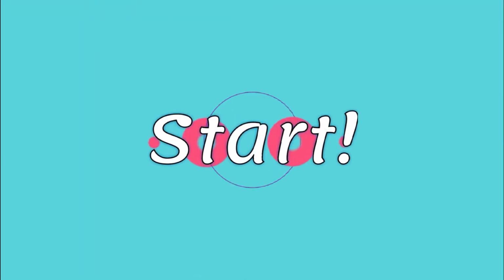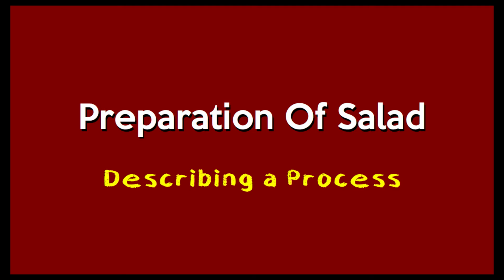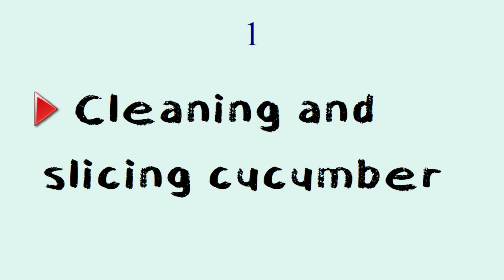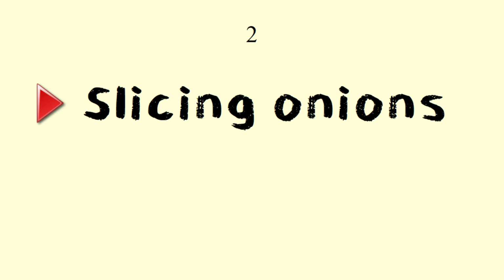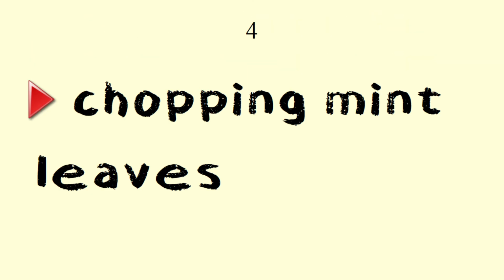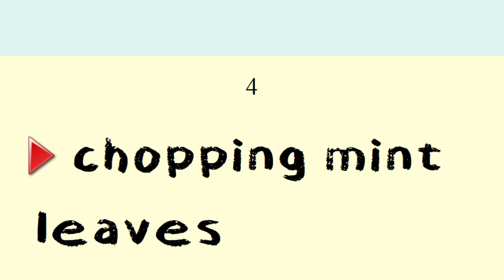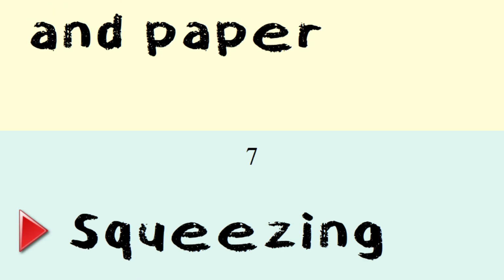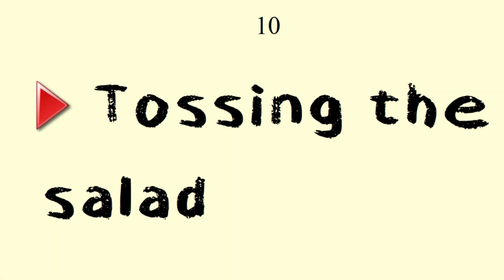How to write Fruit SALAD Process Paragraph | Preparation of SALAD |Quick and Easy recipe|Processing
Short description:
In this Educational Video, we demonstrate process writing by explaining how to prepare  the perfect fruit salad. Here is a processing writing on how green salads is prepared within 100 words for the purpose of the students of all classes. To prepare a tasty salad the things which are needed are cucumbers, onions, tomatoes, mint or coriander leaves, chilli, lemon, salt, salad oil and pepper.

This video is helpful for writing process, writing process steps are discussed ,process writing example is given ,Students can find the process writing format and process writing class 10 . It is actually an essay writing which falls on writing skills category ,

They will be  able to learn how to write process popularly known as process of writing, also will learn what is writing process,rules of process writing,writing process essay,writing essay process,format of process writing,business writing process,writing a process essay,the writing process of  esl
Outline or point for writing practice: Take some cucumbers---clean and slice---Take some onions and slice--cut some tomatoes into thin pieces--Chop some mint leaves--Mix few chillies--Squeeze out lemon juice--Sprinkle salt and pepper--Add few drops salad oil--Toss the salad--Ready to be served

Ingredients: Cucumber
Tomatoes
Onions
Chilies
Mint leaves
Lemon
 Juice
Olive Oil (salad oil)
Salt and Pepper
Must Watch for Learners :-

If you have any suggestions,questions or need any assistance/guidance then please write in the comment section below..

Credits: